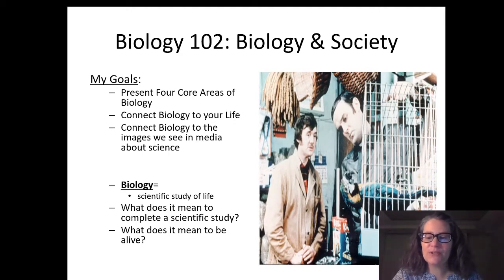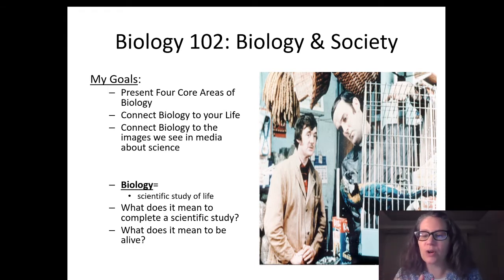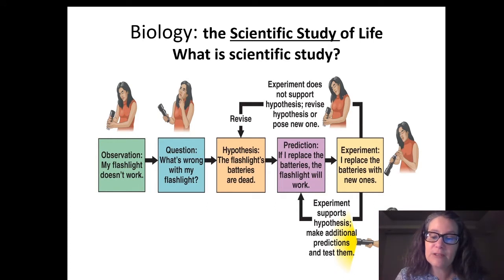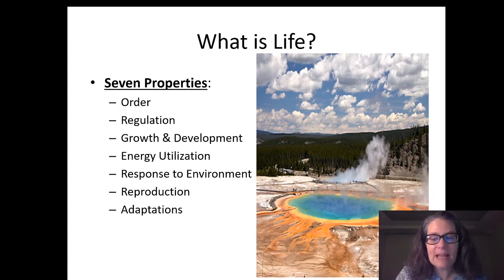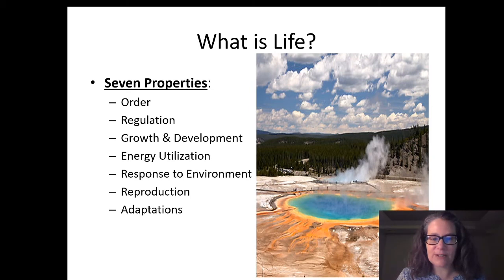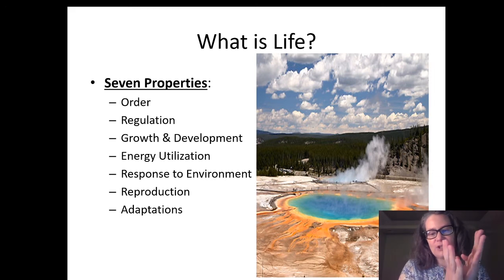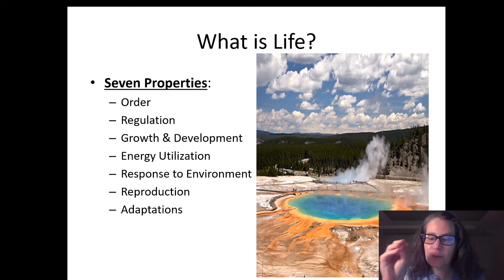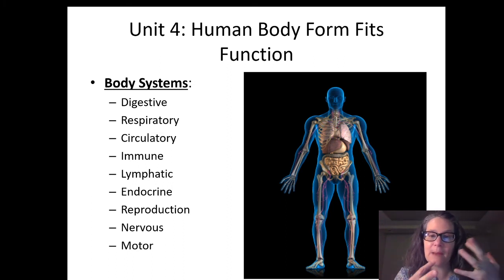Tea Time with Lisa: Introduction (old)